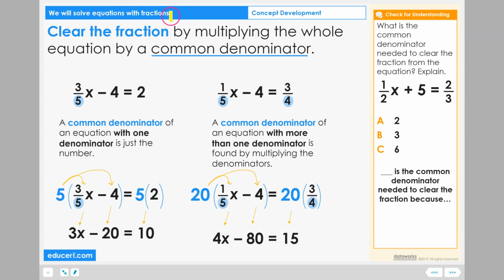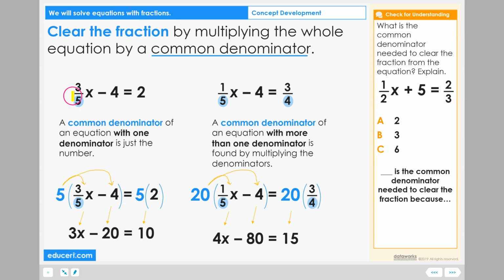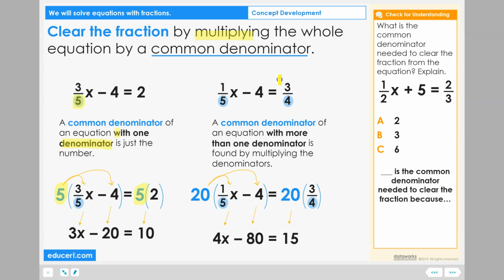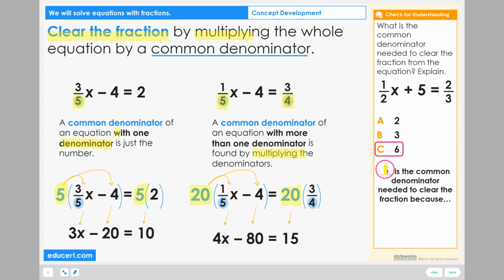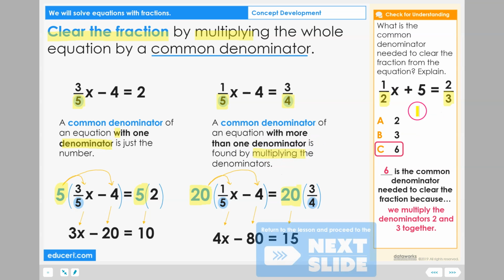Lesson 5.4 - Solve Equations with Fractions (Concept Development)